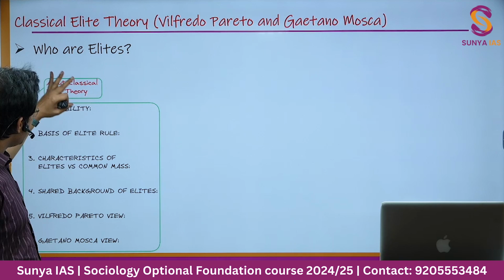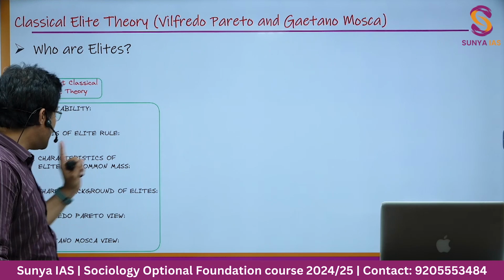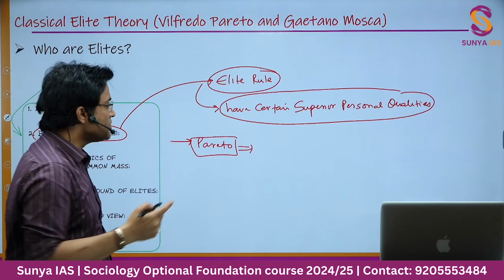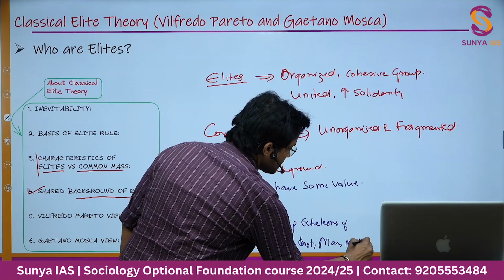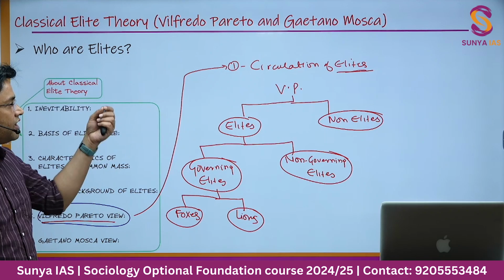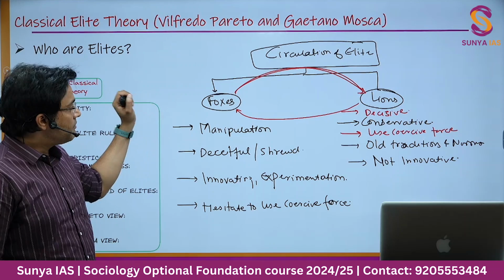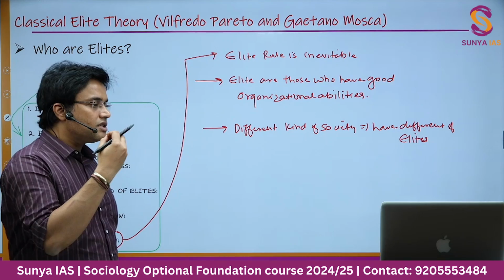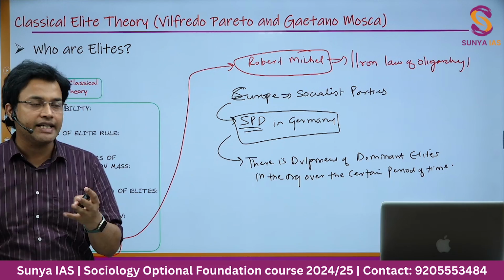Sociological Concepts-Elite Theory(Vilfredo Pareto & Gaetano Mosca)|Sociology Optional|UPSC CSE 2024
Welcome to Sunya IAS, premier destination for comprehensive UPSC Sociology Optional preparation. Are you aspiring to crack the UPSC exams with Sociology Optional? Look no further!
At SunyaIAS, we understand the importance of effective and strategic preparation. In this discussion, we're excited to share with you our expert and valuable resources for success in Sociology Optional.

This optional subject is conceptually driven and practical, making it ideal for UPSC aspirants. Sociology is widely considered a good optional subject for UPSC. Its practical and tangible nature, concepts, and repetitive questions on similar concepts makes it relatively easy to cover. The subject matter is relatable to real-society situations, and it aligns with General Studies, particularly in GS 1, which can boost your overall performance.

At Sunya IAS, we provide expert guidance and valuable insights into excelling in UPSC Sociology Optional. We understand that the key to success lies in understanding the syllabus, understanding the key Sociology concepts, improving your answer-writing skills, and practicing consistently. Our discussion sessions are designed to equip you with the knowledge and skills you need to excel with Sociology as your optional subject.
Sunya IAS is here to support you every step of the way.

1. Notes for UPSC CSE 2024
2. Prelims Test Series 2024